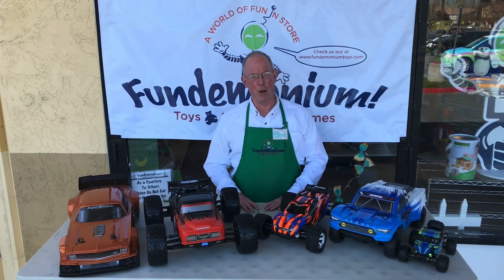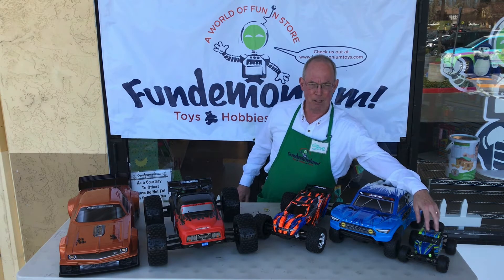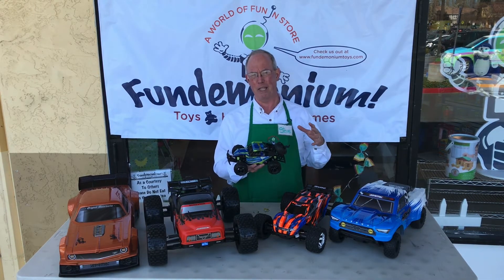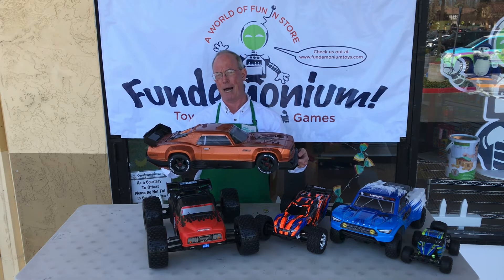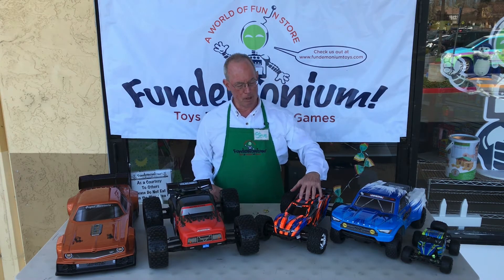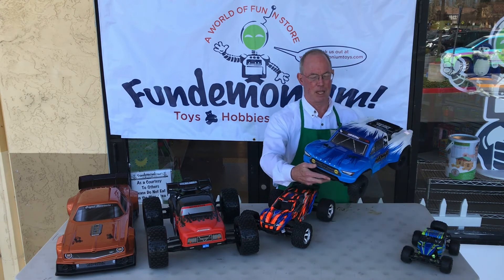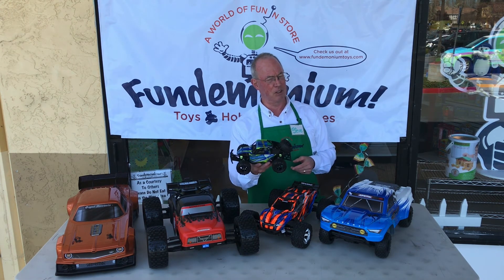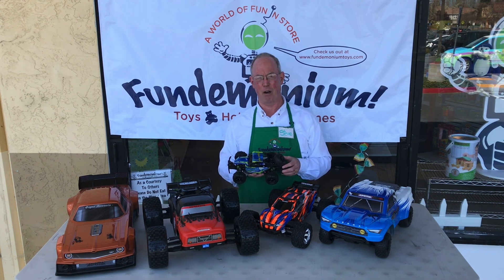How Fast is Fast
Everybody wants a fast RC car; but how fast is fast? Steve at Fundemonium talks about scale speed and how most RC cars are running at scale speeds of nearly 1/2 the speed of sound or better.